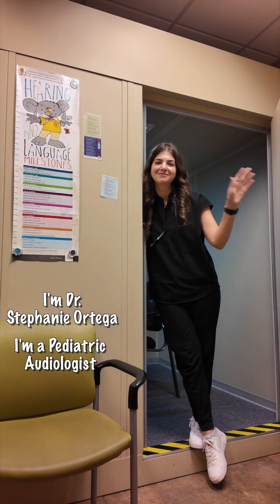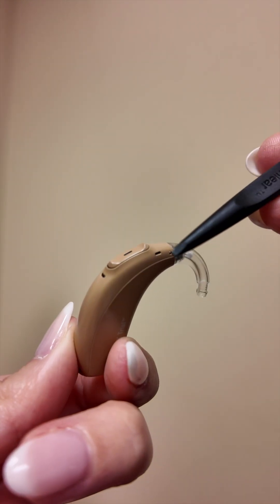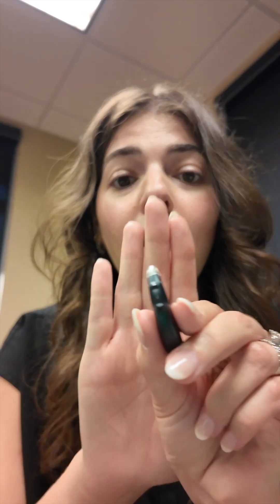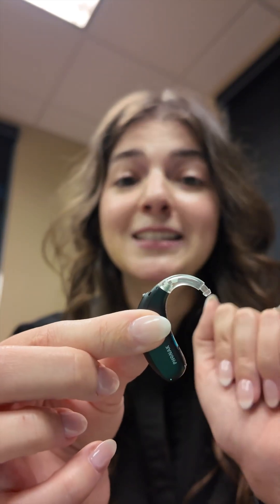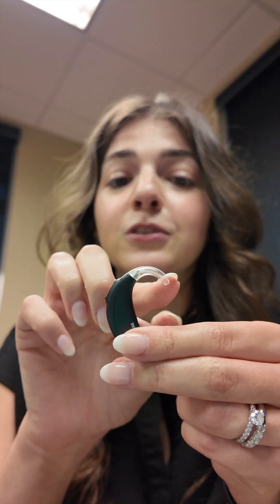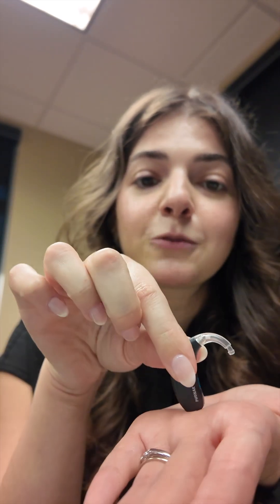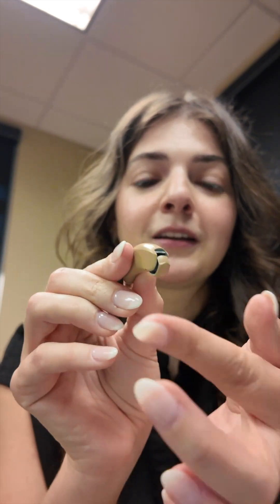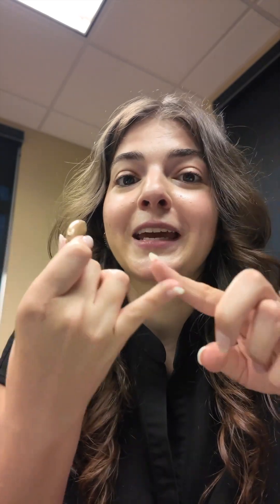New to Hearing Aids? Here’s What Every Parent Should Know After the Fitting! 👂🔊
New to hearing aids? In this video, I break down the parts of a Phonak hearing aid so you know exactly what each piece does. Whether you're a parent, caregiver, or new hearing aid user, understanding the basics is the first step to successful use!

🔧 Parts Identified in this video:
Microphones
Earhook
Battery door
Indicator lights
Toggle buttons

I'm Dr. Stephanie, a pediatric audiologist, and my goal is to make hearing aid technology simple and accessible for families.